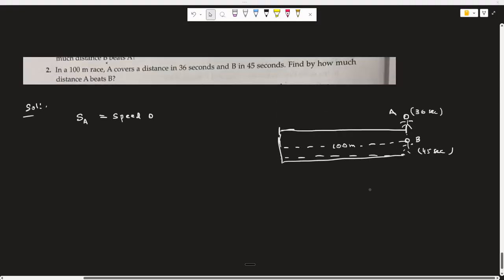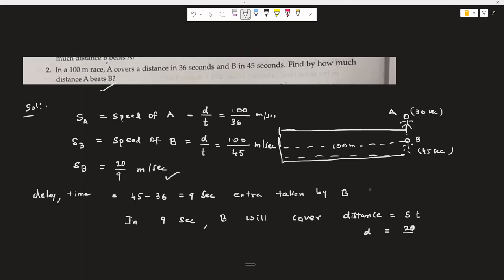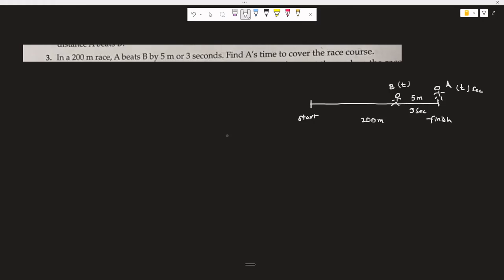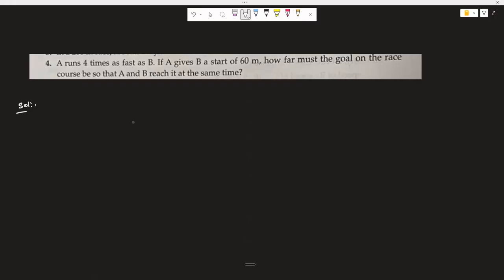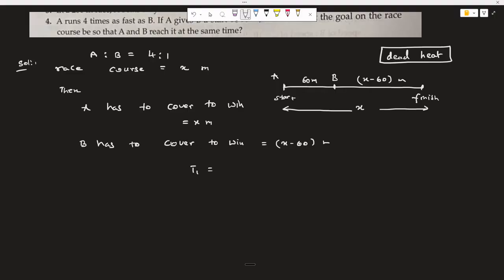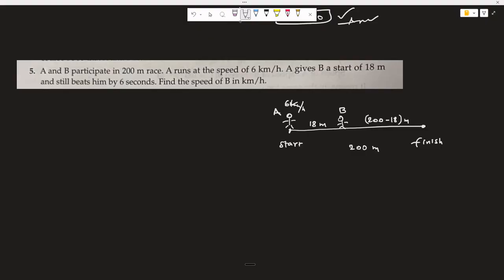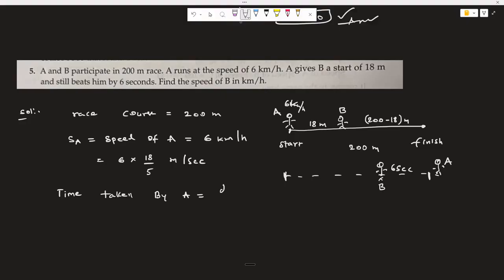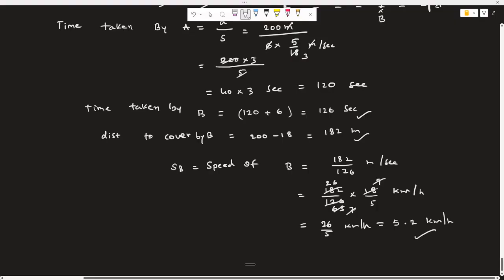races and games